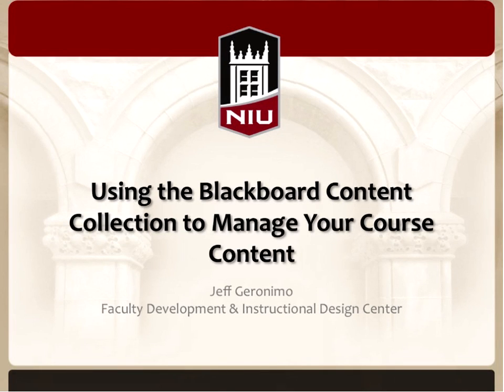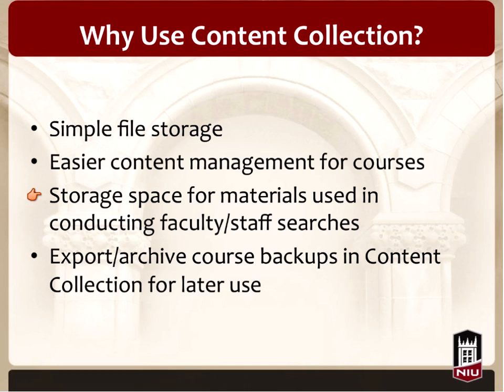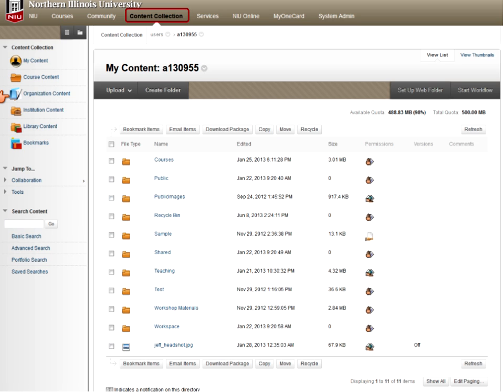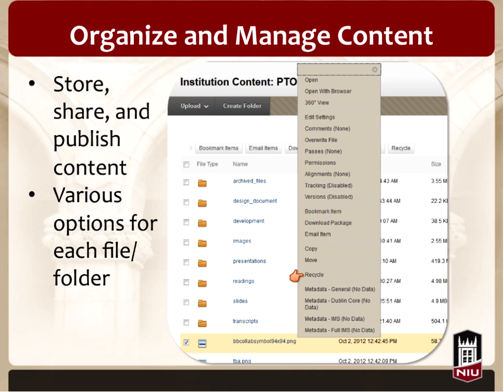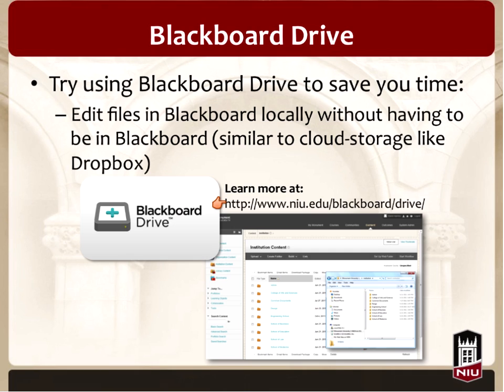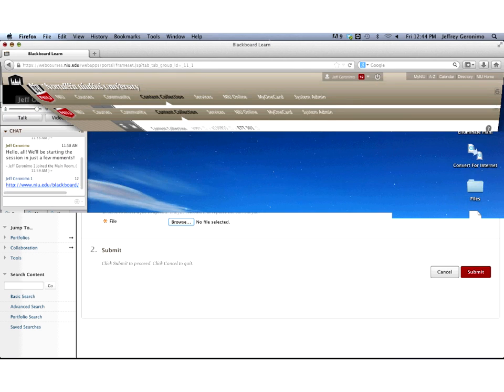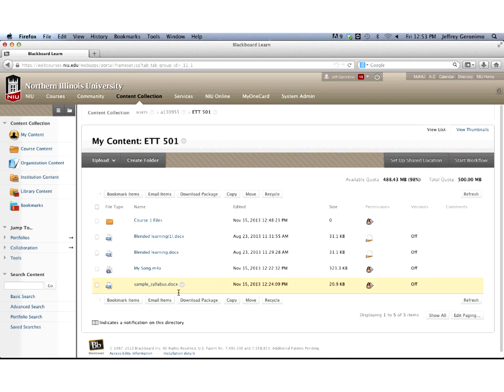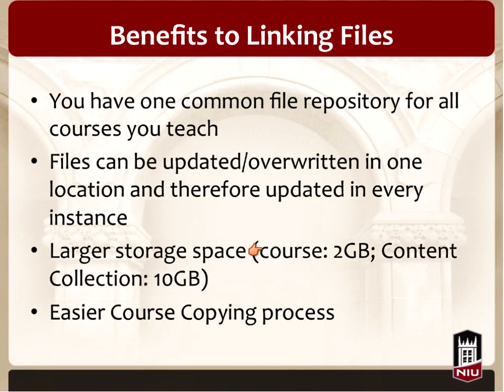Using the Blackboard Content Collection to Manage Your Course Content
The Blackboard Content Collection feature provides NIU faculty with an easy and efficient way to store, share, and manage their course content. The Content Collection feature fully integrates with the Blackboard System and provides an easy way for faculty to manage files, grant file permissions, and link the same files to multiple courses and sections without the need for duplication. This session offered on 11/15/13 walked participants through the process of managing course content using the Blackboard Content Collection.